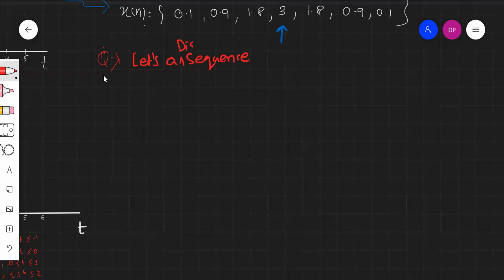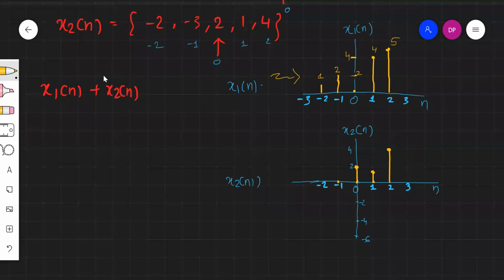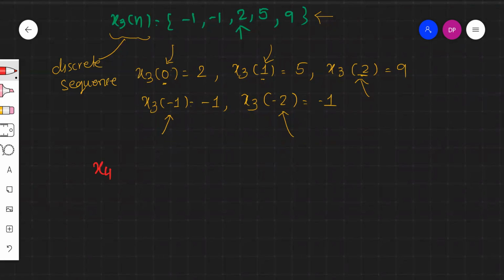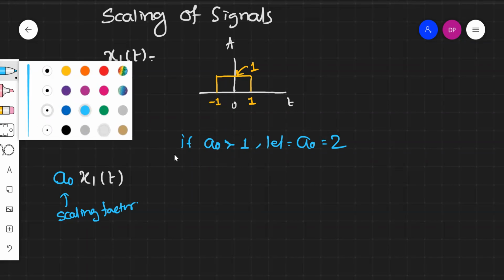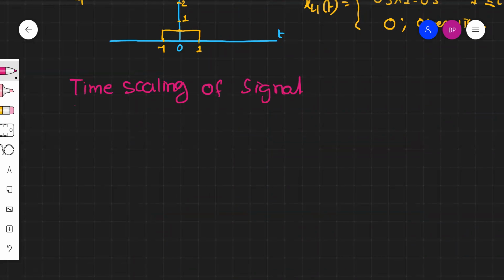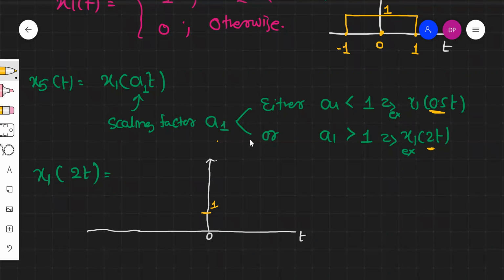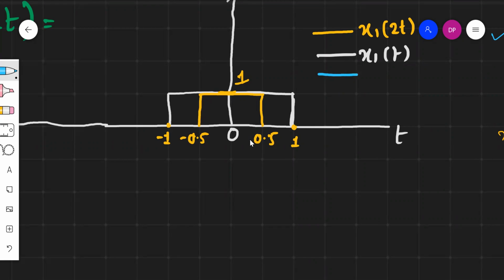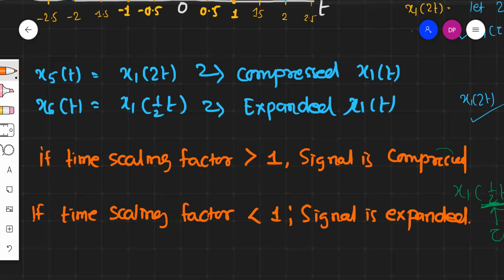Signals and Systems Lect 4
Date of Recording 20 Sep 2021
Scaling of continuous time signlas